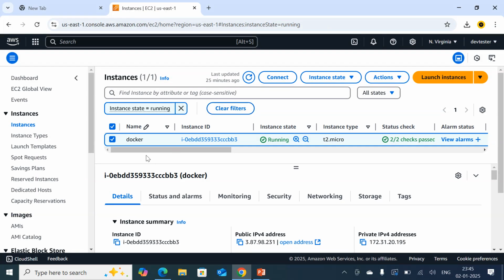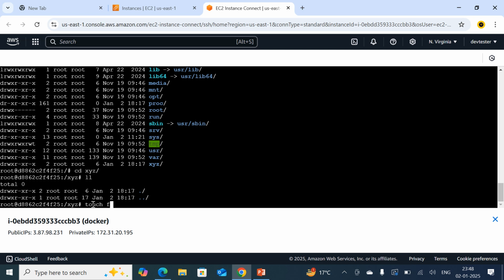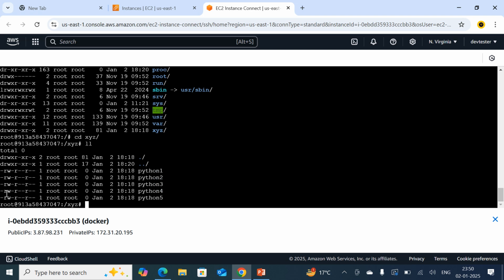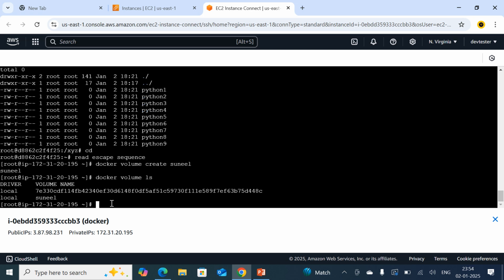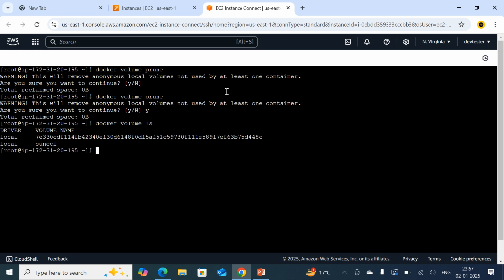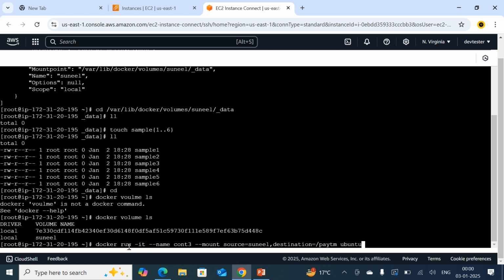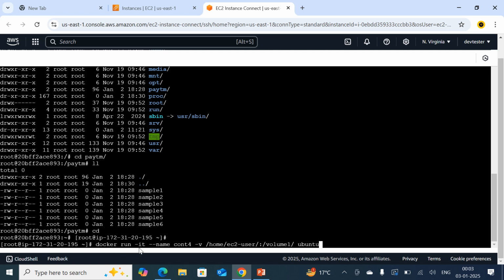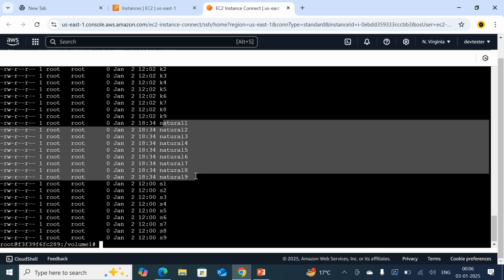AWS Devops | Creating Volume by using V- tag | How to mount the volume to container | Session 38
In this tutorial, we will explore how to create Docker volumes using the V-Tag and how to mount those volumes to your containers. Docker volumes are essential for managing persistent data in containers, and using the -v flag allows you to easily link volumes to your containerized applications. This is a critical skill for AWS DevOps environments where data persistence and container management are key.

What You Will Learn:

1. Introduction to Docker Volumes and the V-Tag:

What are Docker volumes and why they are crucial for managing persistent data in containers.
How Docker volumes help you separate application data from container lifecycles, ensuring data consistency across restarts and deployments.
The concept of the V-Tag (-v) in Docker and how it is used to link volumes to containers.
2. Creating a Docker Volume Using the V-Tag:

How to create a volume using the docker volume create command and link it to a container.
Example: docker volume create my_volume
Understanding the syntax for using the -v flag when running containers.
Example: docker run -v my_volume:/path/in/container my_image
How the volume is mounted to a specific directory inside the container.
3. Mounting Volumes to Docker Containers:

Step-by-step guide on how to mount a volume to a container using the -v flag during container creation.
Understanding the difference between mounting a host directory and creating a volume in Docker.
How to mount multiple volumes to a container and manage them.
Example: docker run -v my_volume:/app/data -v /host/path:/host/data my_image
4. Managing Docker Volumes:

How to inspect and list volumes that are linked to containers.
Example: docker volume ls to see all volumes.
Example: docker volume inspect my_volume to inspect details of a volume.
How to remove unused volumes to avoid unnecessary data storage.
Example: docker volume rm my_volume
5. Using Volumes in AWS DevOps:

How to use Docker volumes effectively in AWS EC2 instances and Amazon ECS (Elastic Container Service).
Best practices for managing Docker volumes in a cloud environment like AWS, including scaling applications and backing up volume data.
How volumes integrate into AWS CI/CD pipelines, ensuring that your containers have persistent storage when deployed across different environments.
6. Best Practices for Docker Volumes in AWS:

How to securely mount and manage volumes to ensure your application data remains safe.
Tips for optimizing volume usage and managing large-scale data in containerized applications in AWS.
How to automate volume management as part of your AWS DevOps pipeline.
Why Docker Volumes and V-Tag are Essential in AWS DevOps:

Persistence: Volumes ensure that important data is preserved even when containers are stopped or removed.
Efficiency: Using the -v tag simplifies mounting volumes and managing container storage in AWS environments.
Scalability: Volumes are crucial for managing large amounts of persistent data across a fleet of containers, especially when scaling applications on AWS.
By the end of this video, you’ll be able to create Docker volumes using the V-Tag, mount them to your containers, and integrate them into your AWS DevOps workflows to manage persistent data effectively.